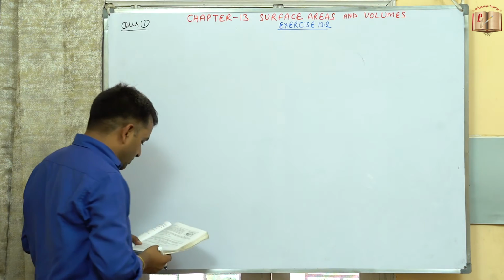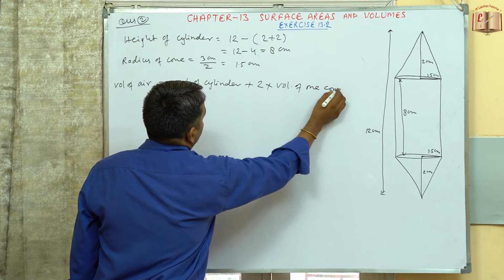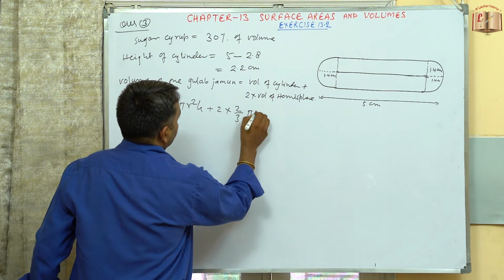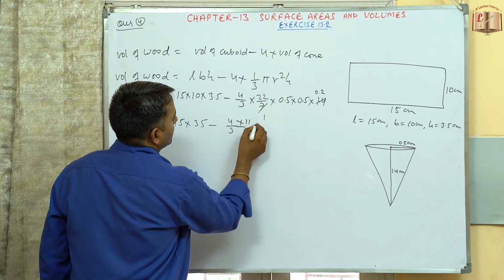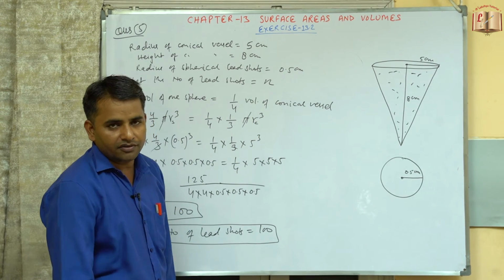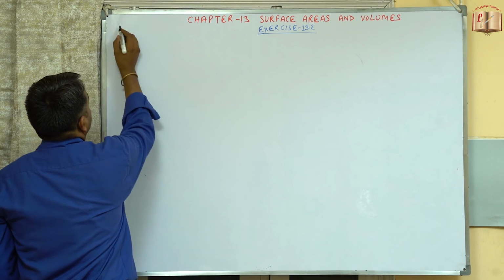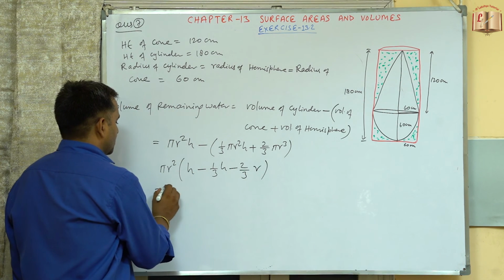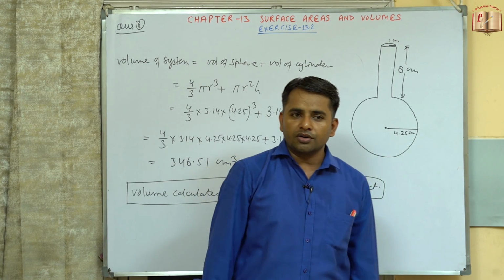NCERT Maths Class 10 Chapter 13 Exercise 13.2 Surface Areas and Volumes